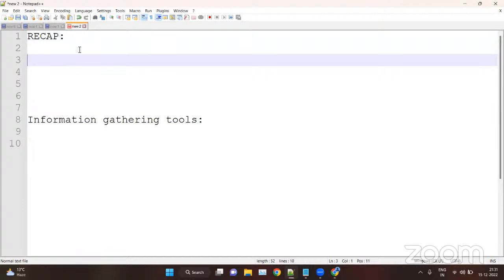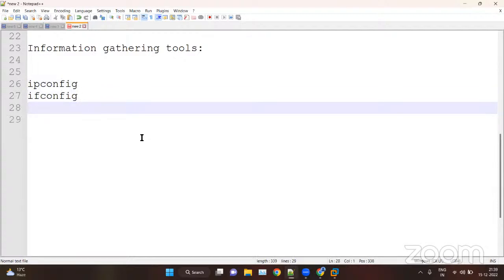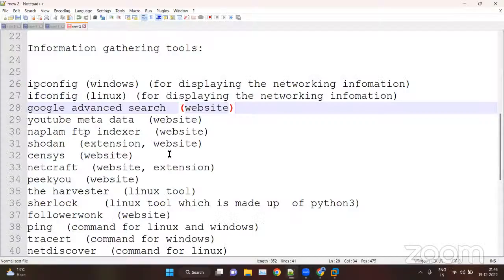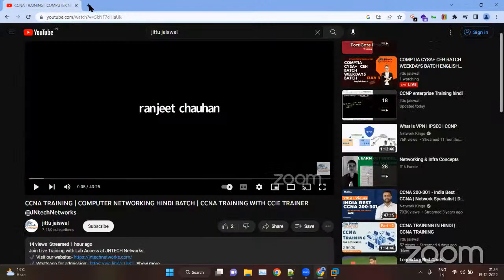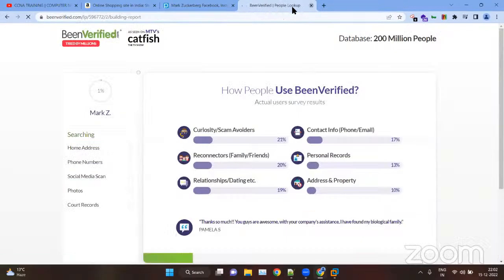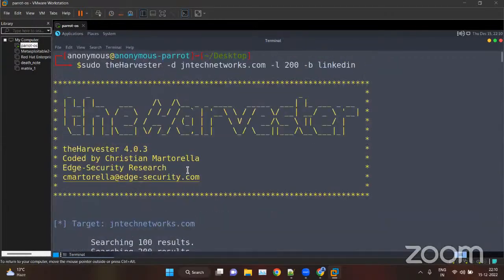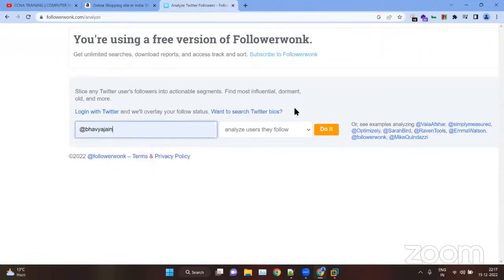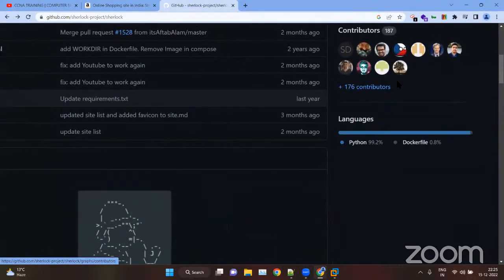COMPTIA CYSA+ CEH BATCH WEEKDAYS BATCH ENGLISH BATCH comptia_security #